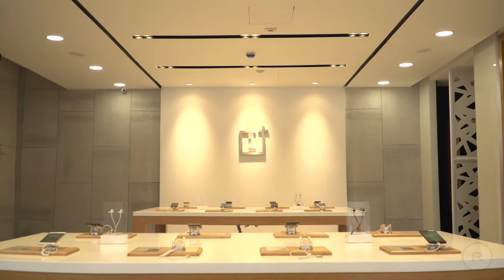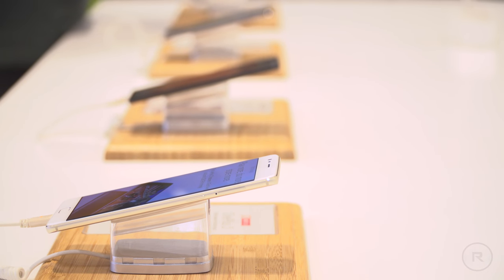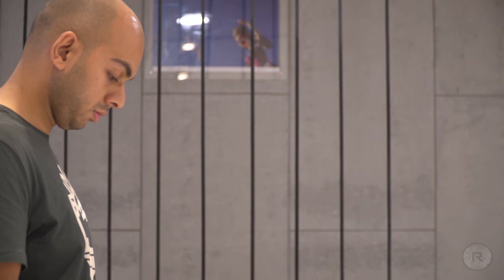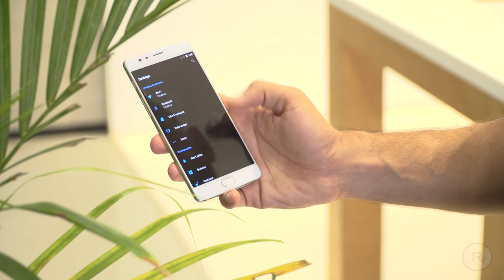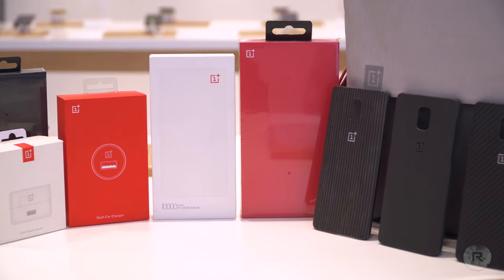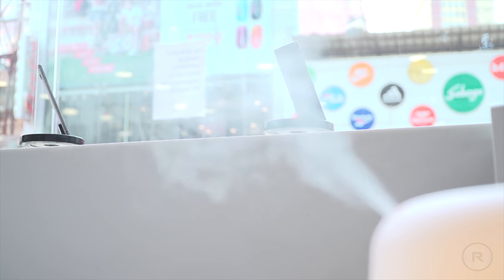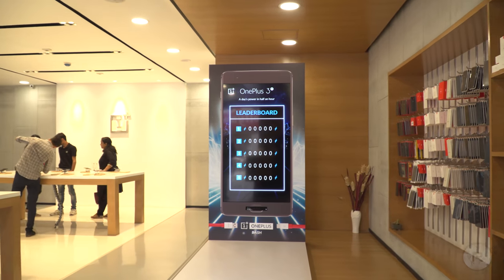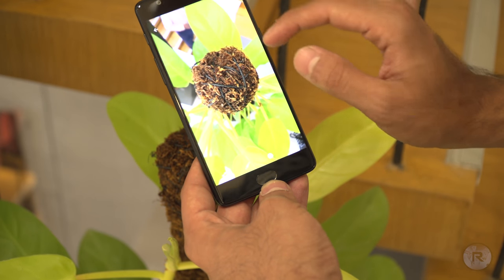OnePlus Experience Store Tour - Bangalore, India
We visited the OnePlus Experience Store in Bangalore, India to take a look at what it has to offer and we were quite impressed. Here's what we thought.

For those of you who are interested, this is the location to the store

The timings are from 10 30 AM to 10 PM - 7 days a week.